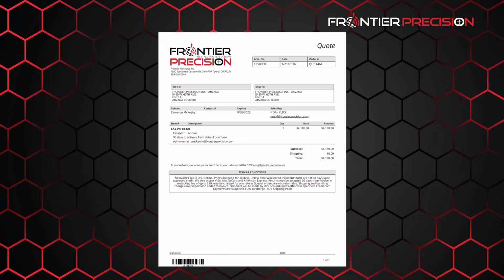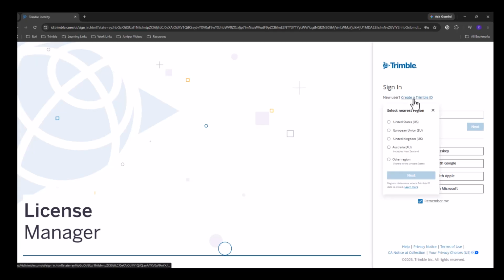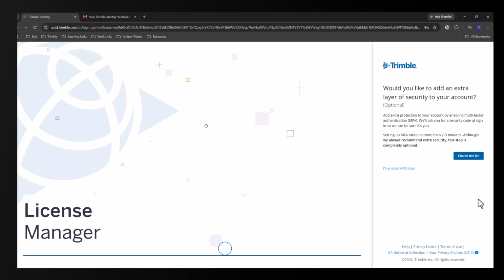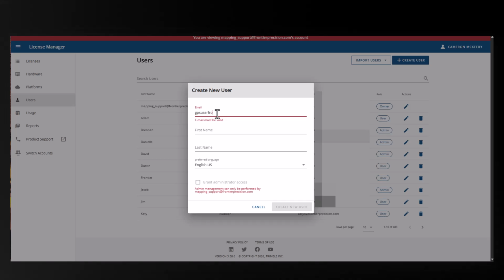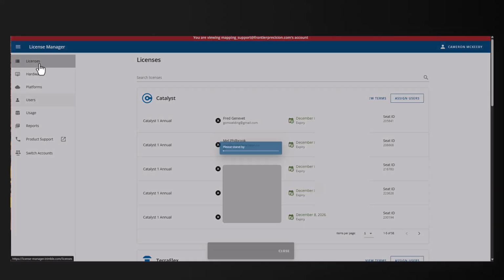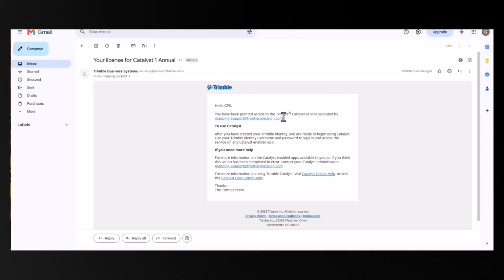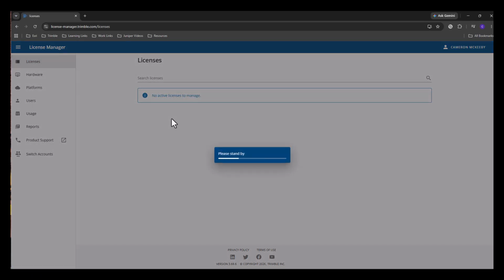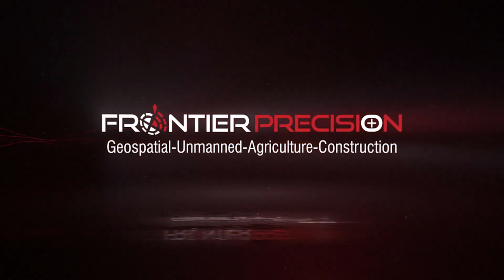Best Practices for Trimble License Manager and Assigning Trimble Subscriptions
This video explains the process of utilizing a newly purchased Trimble Subscription within the Trimble License Manager portal. In this vide, we we will go over the step by step process from receiving this license, best admin management practices, and assigning licenses and subscriptions to users in your organization.